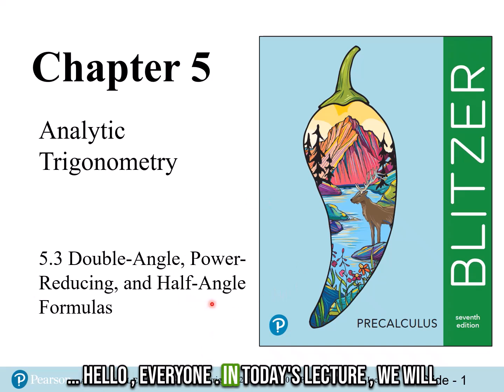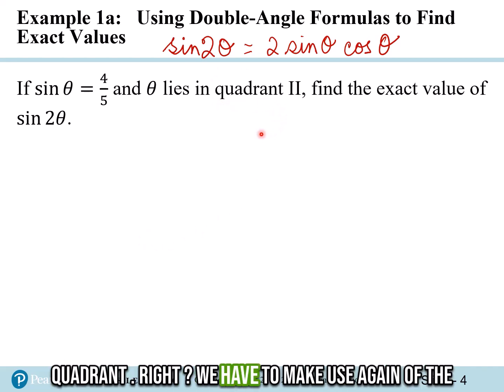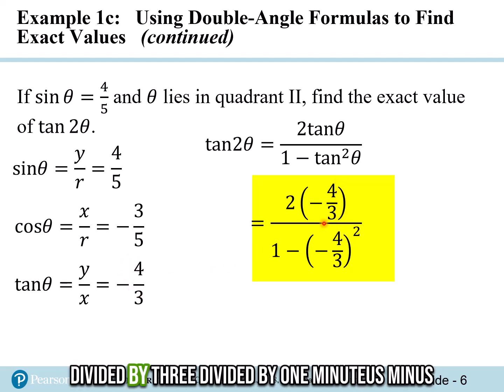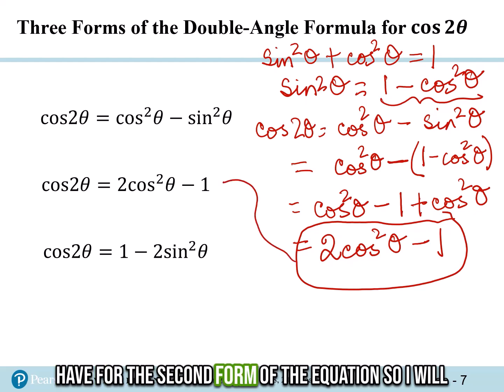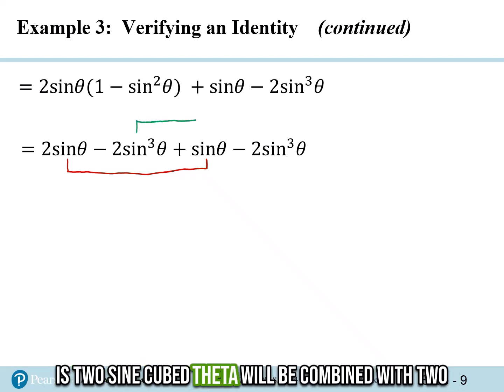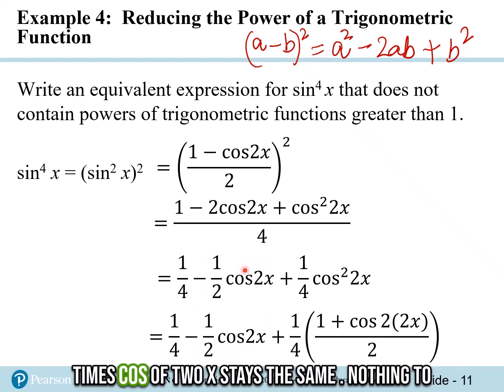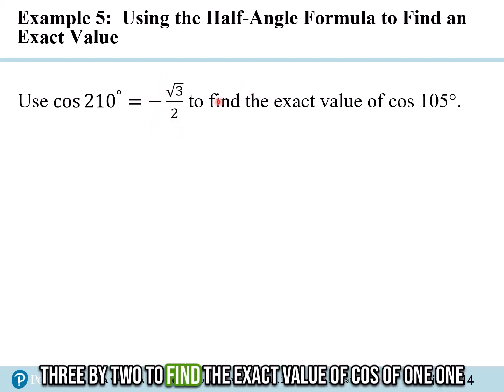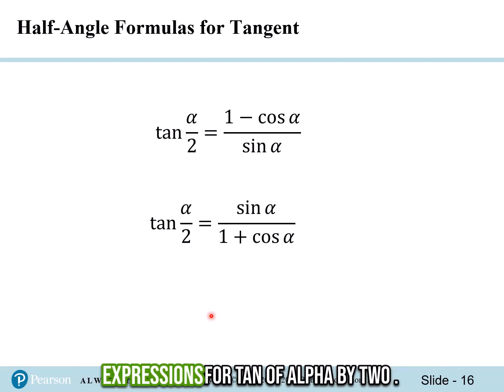Chapter5.3 Double Angle, Power Reducing, Half Angle Identities